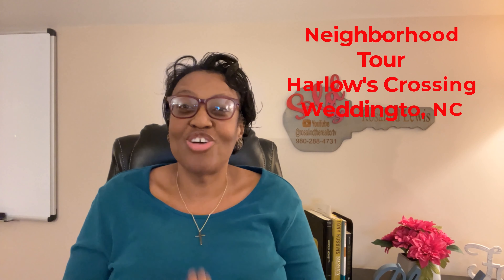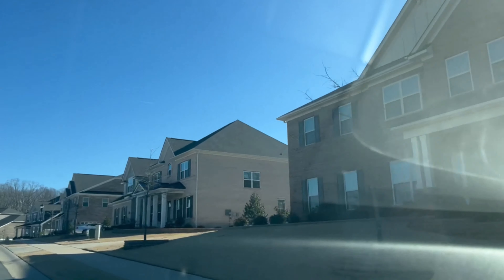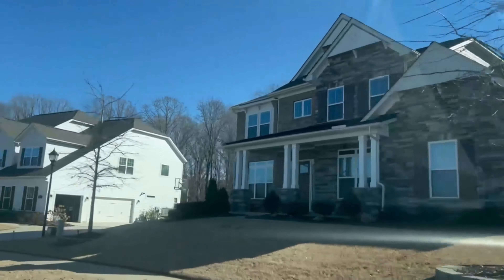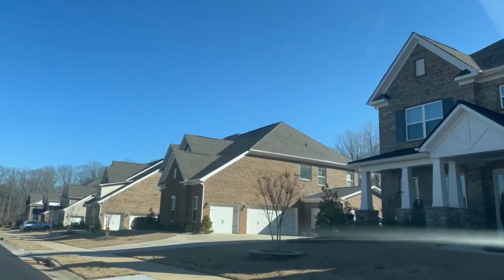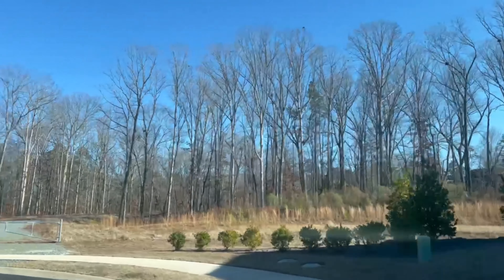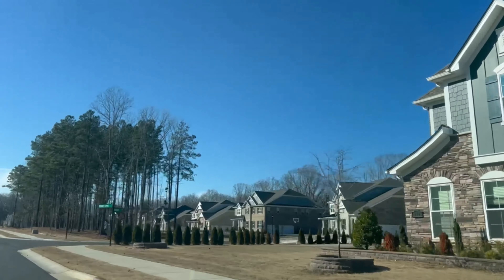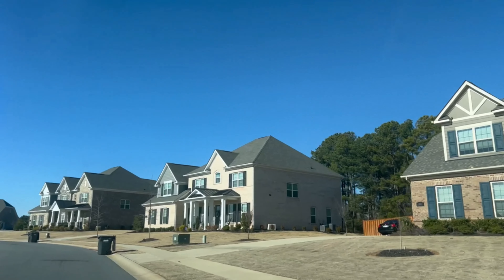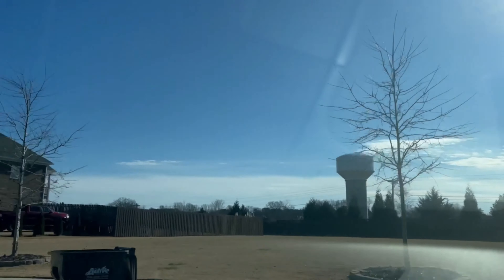Best Places to live in Charlotte NC | Harlow’s Crossing Weddington, NC🚗🏡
👉🏽One of the best places to live in Charlotte NC is two neighborhoods called Harlow’s Crossing which are on the Southeast side of Charlotte. Come take a ride with me as I give a neighborhood tour of this fantastic community found in Weddington, NC. I will give you all the details about what this neighborhood has to offer as well as pricing details.

🎥 Welcome to the official YouTube Channel of Rosalind the Realtor TV 🎥

My name is Rosalind Lewis, I'm a full-time North Carolina licensed Realtor and work with JP & Associates Realtors  - Carolina Living who specializes in Charlotte and the surrounding areas. 🏡

On my channel I will be bringing you interviews, top-10’s and everything in between, sharing my knowledge on the real estate and business space!

My aim for this channel is to make videos that will help you turn your dreams into reality. 📆 New videos are posted at least once a week.

💬 If you have any questions about any of the topics I am discussing or any topics you would like me to discuss please leave me that question in the comments section.

👍🏽Let’s Connect!

Have a Home to sell - See how much it’s worth No cost, and no obligation.